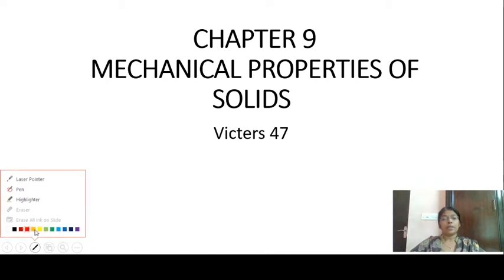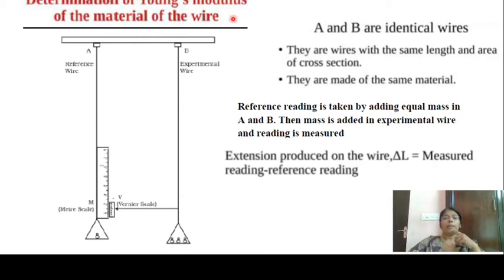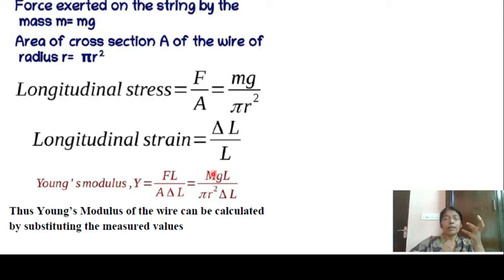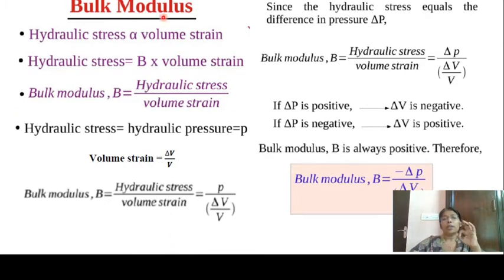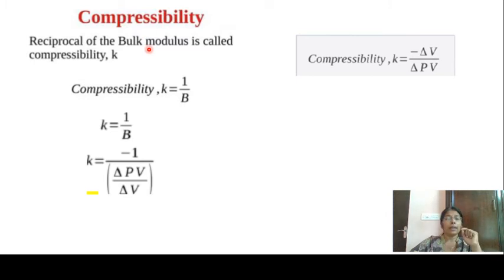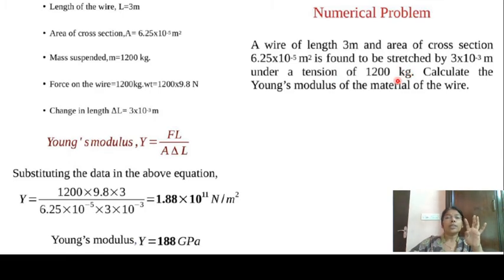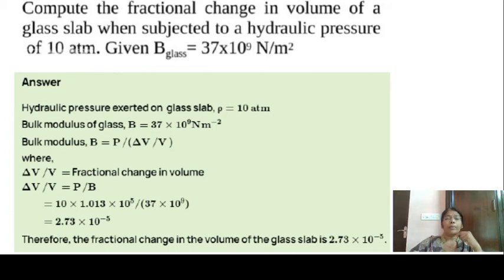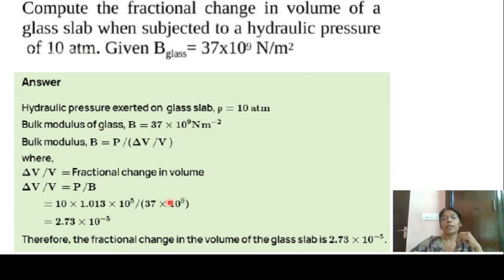victers 11 47